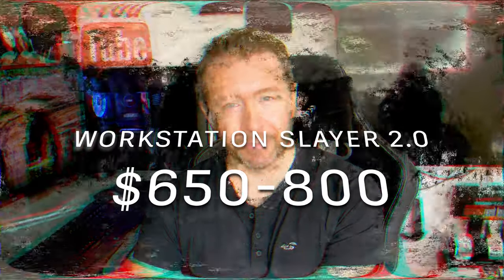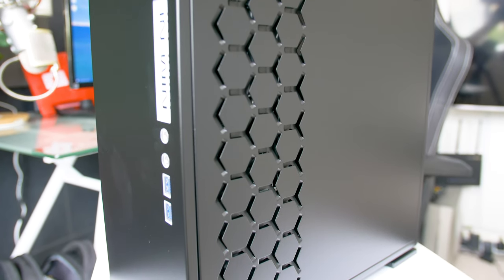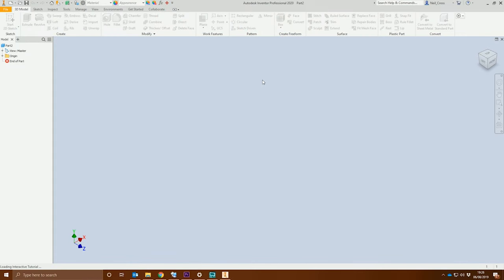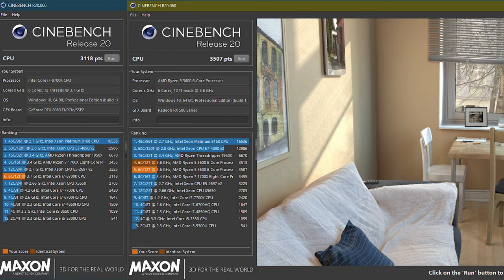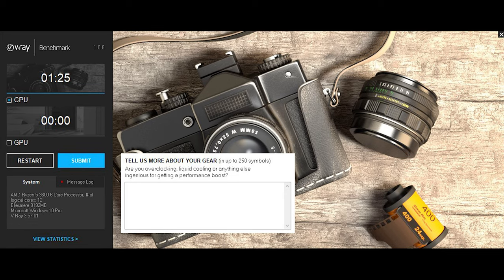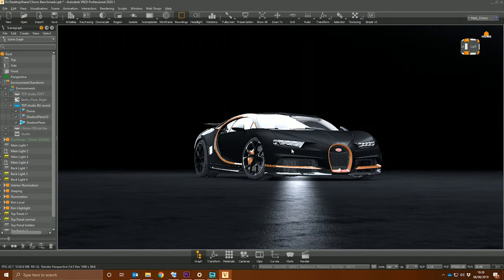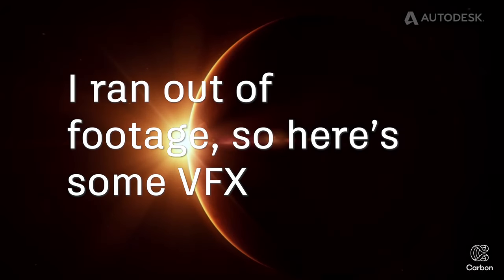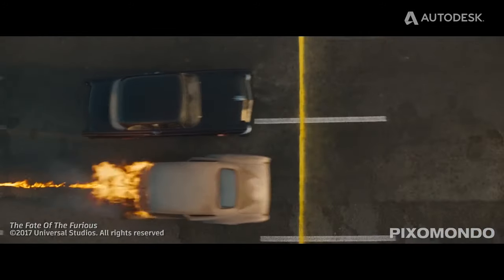$650 | $800 *THE NEW!* 3D CAD Workstation Slayer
The power of this system is UNBELIEVABLE for the price.  Back due to popular demand, the Workstation Slayer V2.0 for 2019.

Global Amazon OneLinks:
(Amazon will redirect you to your local store, please check to make sure the product matches the item in the video, if not you can browse within Amazon to the right one)
○ AMD Ryzen 5 3600 CPU
○ MSI B450M Gaming Plus
○ HyperX Predator 16GB 3200Mhz RAM
○ Sapphire AMD RX 580 8GB GPU
○ Intel 660p 512GB PCIe NVMe SSD
○ Corsair VS650 650W PSU
○ Inwin 301 mATX Gaming Case
○ Corsair H60 AIO Cooler (optional)